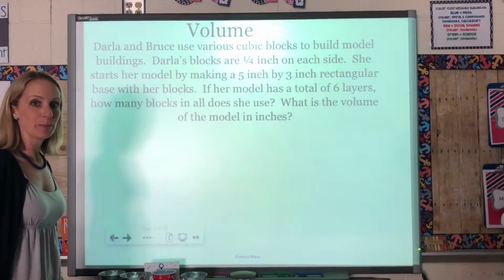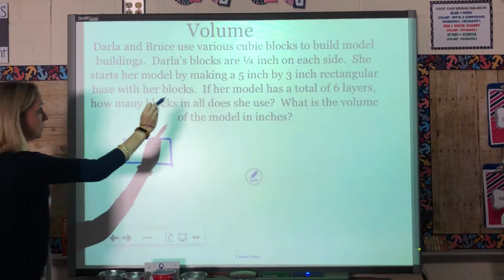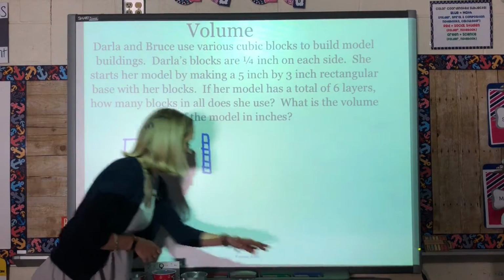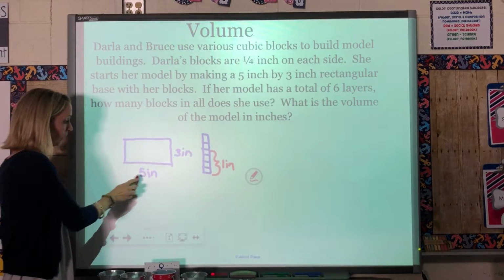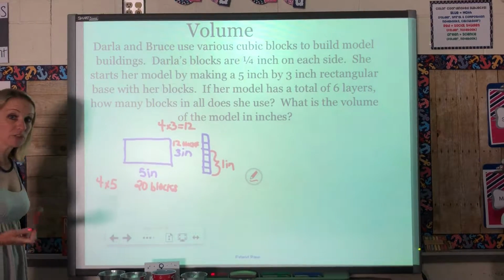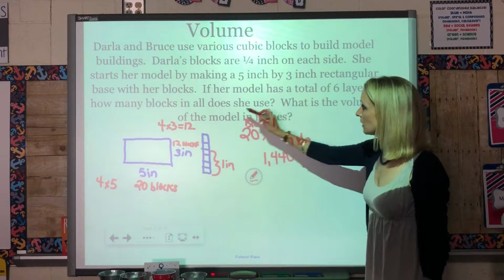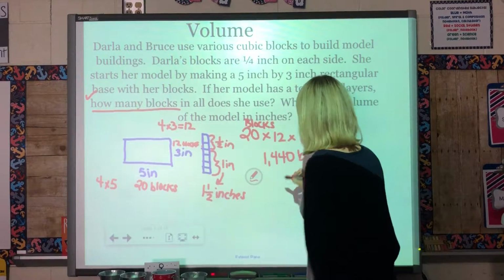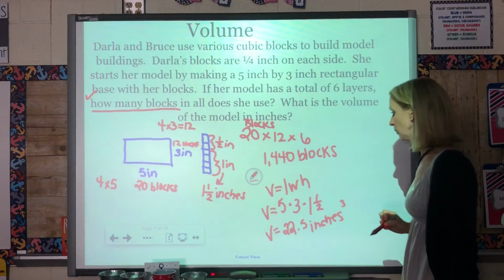Covering & Surrounding: How to find Volume